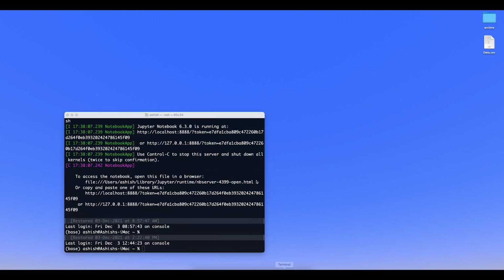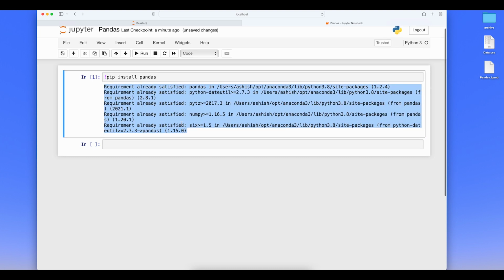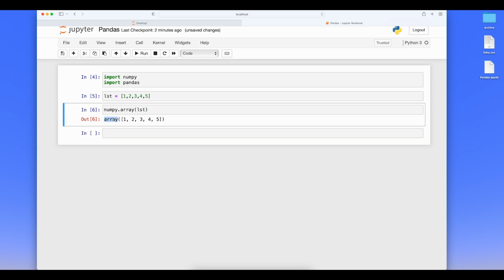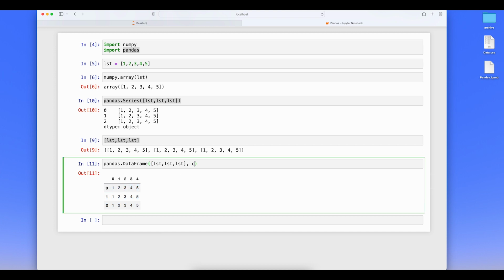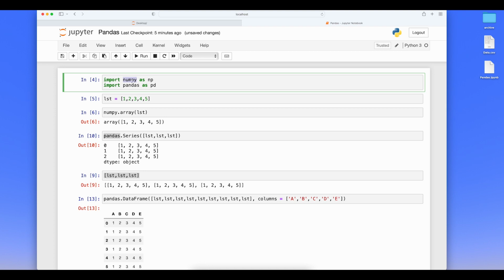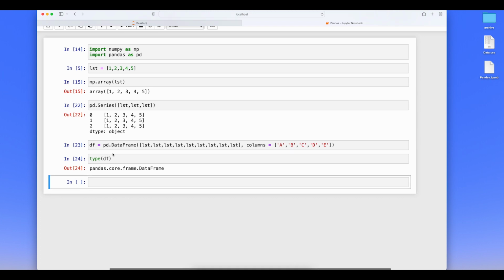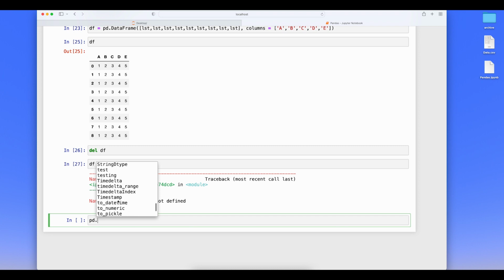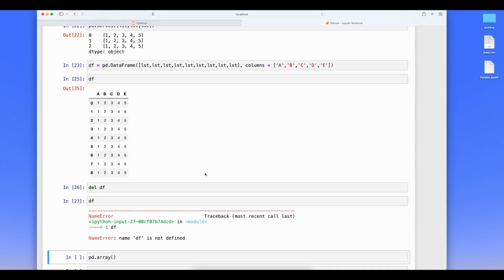Getting started with pandas | GeeksforGeeks Python